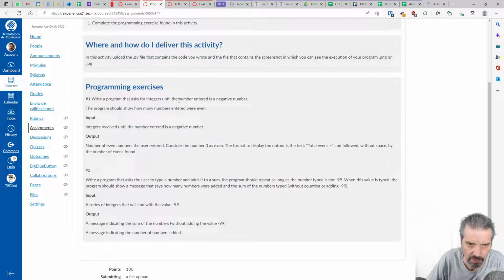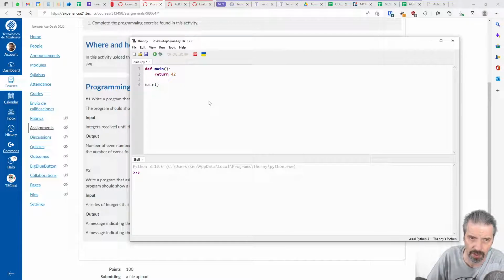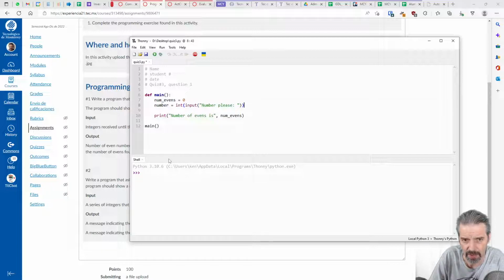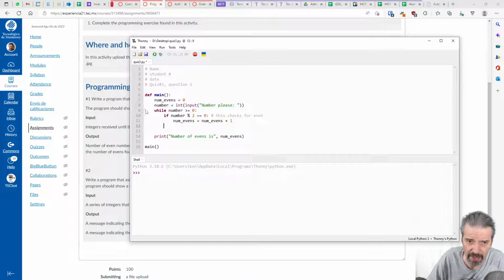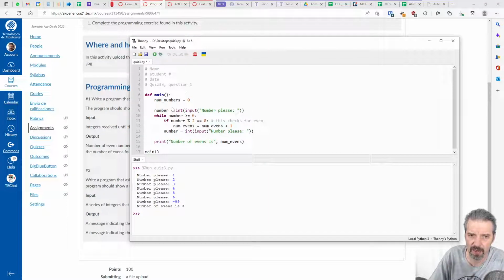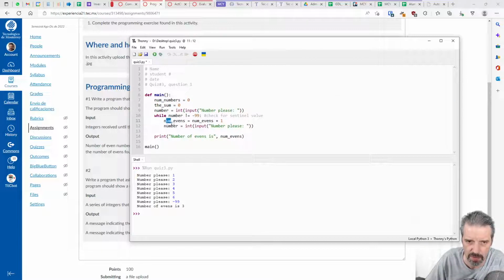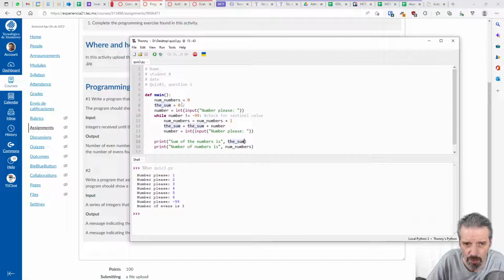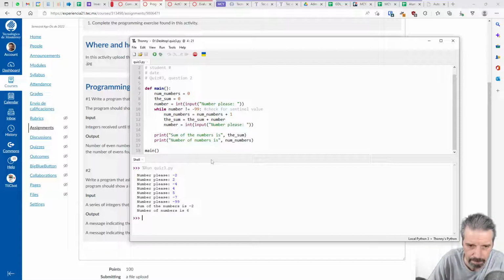TC1028 Quiz#3 Solution -pythonprogramming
Video solution for our Quiz#3

Links in the Video:
* None this time, example is from our course in Canvas which is not public

PythonProgramming is a set of videos on my personal YouTube channel intended mainly for my students at the Tecnológico de Monterrey but I hope it is useful to others.